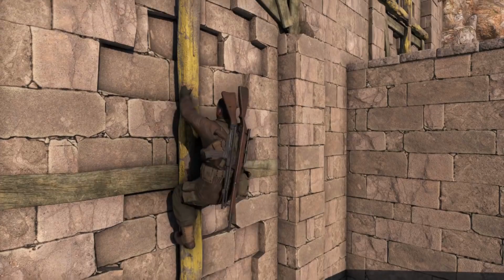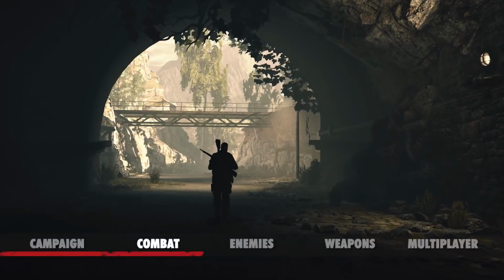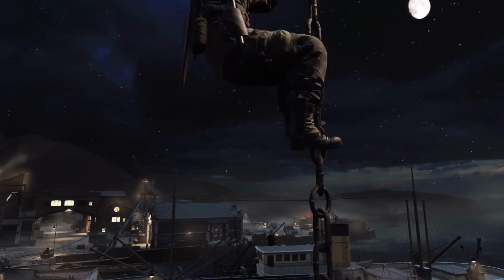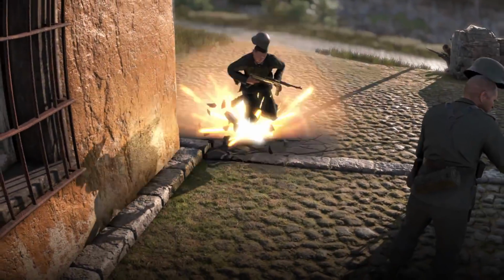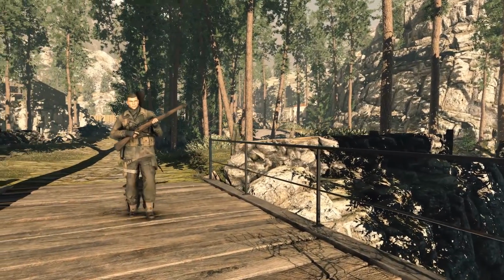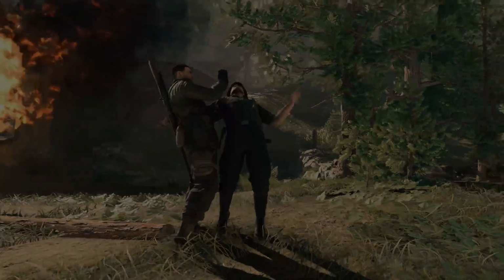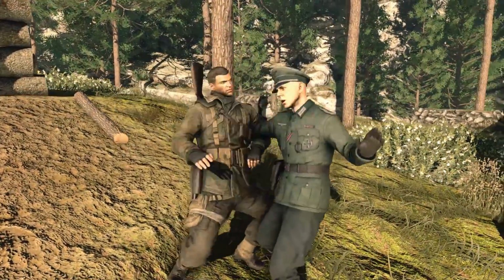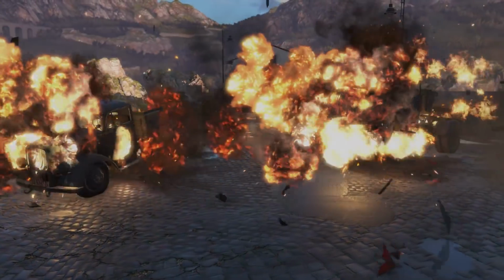Sniper Elite 4: '101' Gameplay Trailer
See how many different ways you'll be able to snipe Nazis in this WWII sharpshooting sequel.

Follow GameTrailers for more!